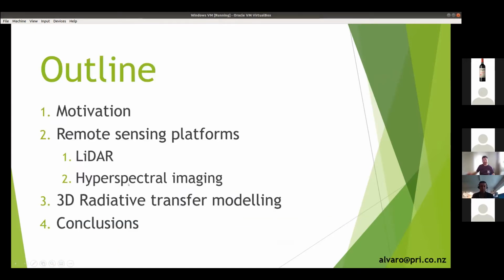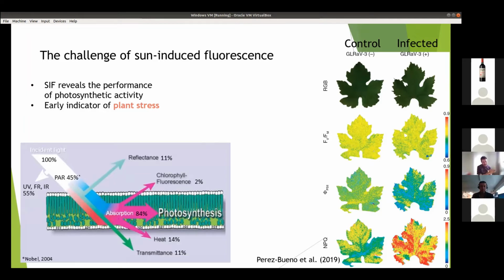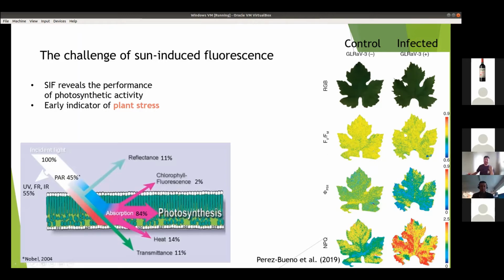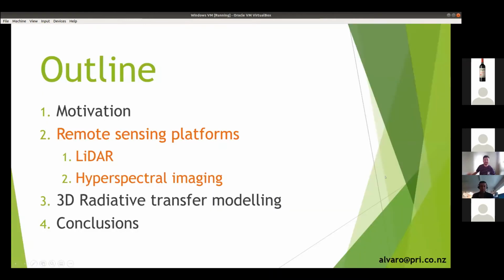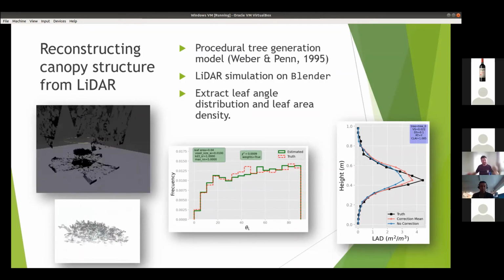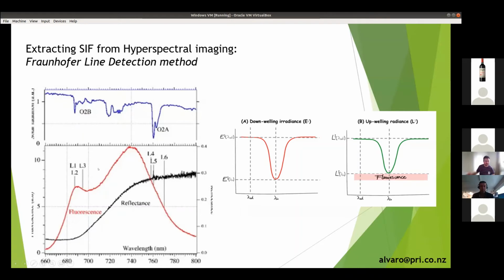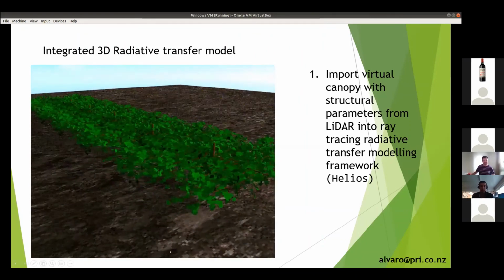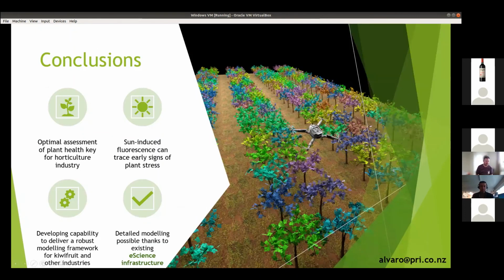Alvaro Orsi - Airborne LiDAR and hyperspectral imaging to assess plant stress in kiwifruit orchards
This presentation was given at the Remote Sensing Workshop NZ, hosted by Measurement Standards Laboratory of New Zealand on 4 March 2022.

The presenter is Alvaro Orsi of PlantTech Research Institute.